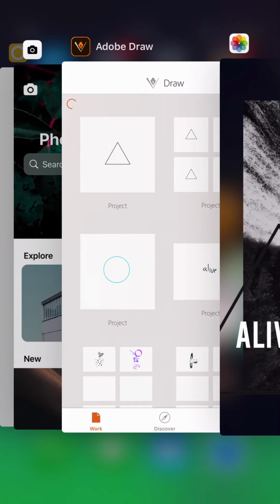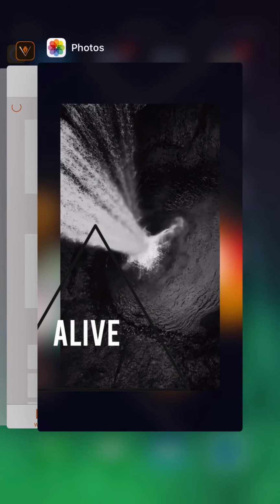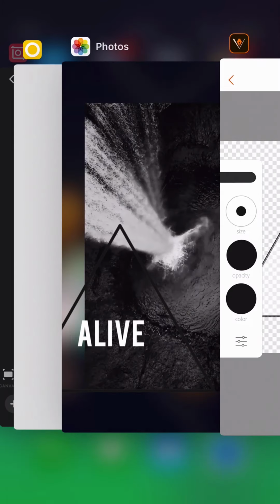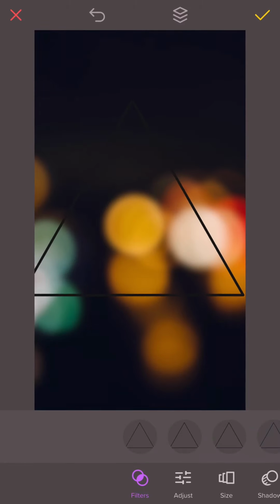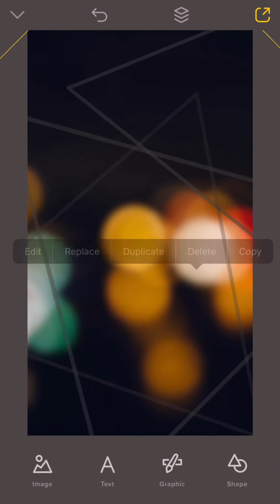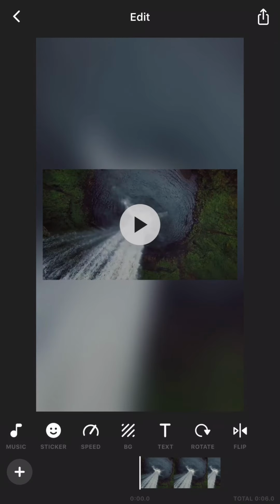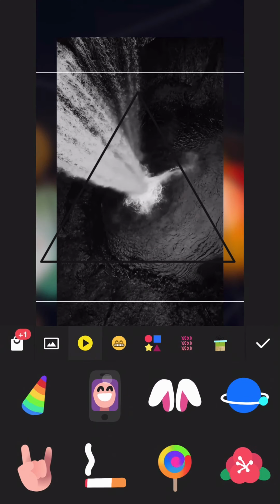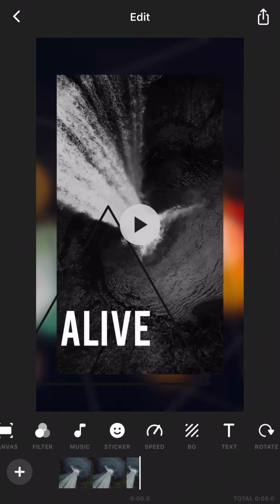Learn How to Make Creative Stories for Instagram Using Mobile Apps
How to Create Engaging Instagram Stories

You will learn: How to use apps like Unsplash to find a great background image How to use Adobe Illustrator Draw to create vector shapes How to use Over to composite images together How to use InShot to composite text, video, and backgrounds.
What You Need: Smart Phone, Unsplash App, Adobe Draw App, Over App (iPhone Only) and InShot App

Instructor: Jason Watson

0:00 – Getting Started
1:04 – Overview of the apps
1:48 – Finding your image using Unsplash
2:10 – Creating your vector shape using Adobe Draw
3:18 – Make your background image + design using Over
5:18 – Using InShot to add video and your final elements to complete your design
Tutorial Info + Resources

GET THE APPS FOR THIS TUTORIAL

Unsplash App for iPhone | Android
Adobe Draw for iPhone | Android
Over App for iPhone
InShot App for iPhone | Android
*please note that not all functionality of these apps are the same for iPhone and Android users. These tutorials are shown on an iPhone 6+ for reference to what is being shown